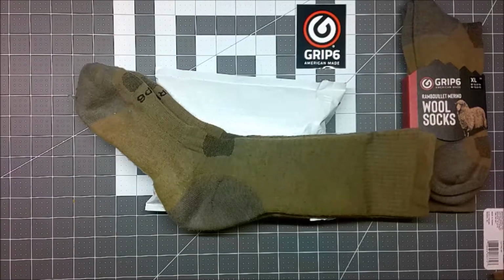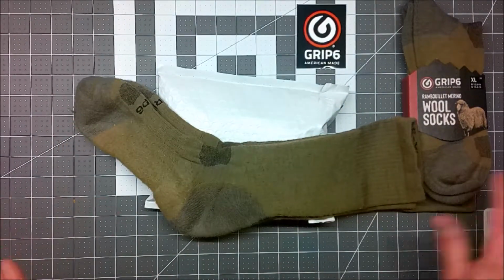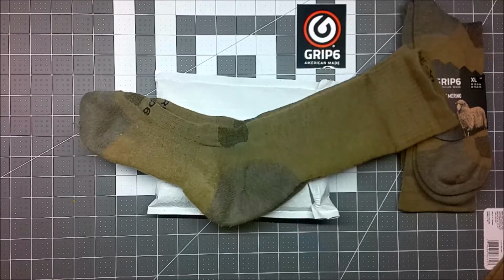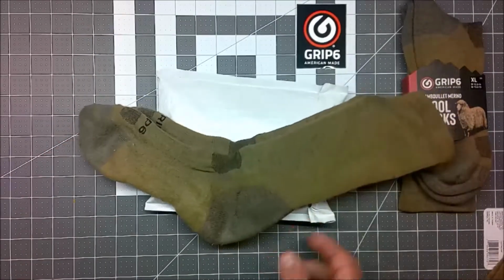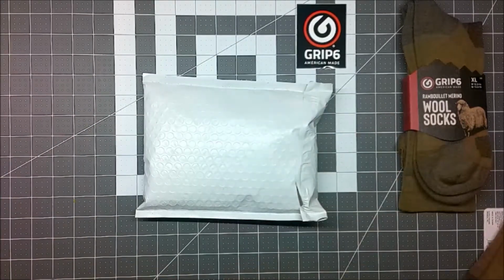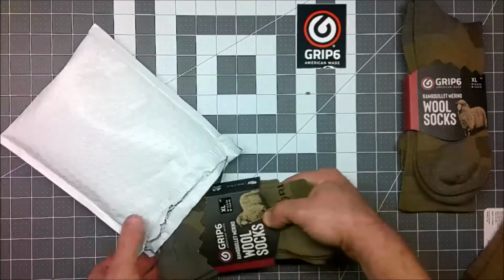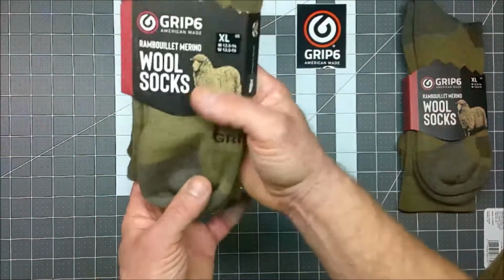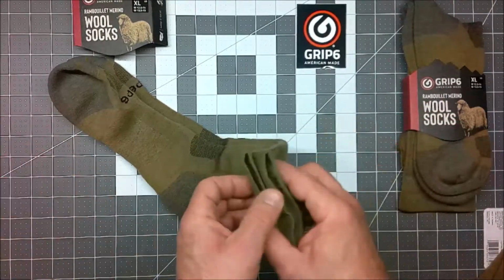Will GRIP6 Honor A Warranty Claim?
Guaranteed For Life
Guaranteed For Life- Unlimited Lifetime Warranty- The GRIP6 A3 Guaran-Damn-Tee. We make your Belts, Wallets, and Wool Socks ourselves right here in the USA; we know our craftsmanship is on trial with everything we make! From engineering to manufacturing, we are responsible for making sure your GRIP6 product works better and lasts longer than you’d ever expect. If that doesn’t happen, we will stand behind our work by refunding, repairing or replacing any GRIP6 Belt, Sock, or Wallet that doesn’t keep up with whatever you throw at it. That’s what our A3 Guaran-Damn-Tee is all about: Any Time, Any Reason, Any Condition - and if your strap, buckle, or wallet does break, we would sincerely love to know how you accomplished such a feat!

Here are the nuts and bolts:  Within 60 days - Good for full refund and we even pay return shipping (US Domestic orders only, International orders are responsible for return shipping)

60 - 180 days - No fees, you merely pay shipping to get the product back and you can either return for a full refund or exchange for a product of equal value

After 180 days - No fees, you merely pay shipping to get the product back and you can exchange the product for another of equal value